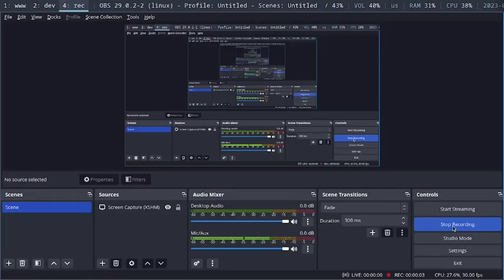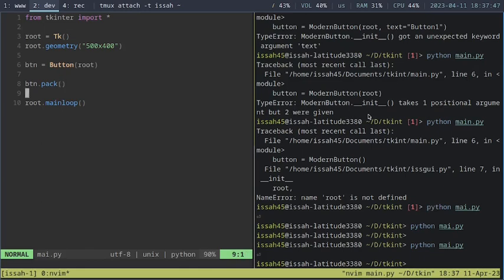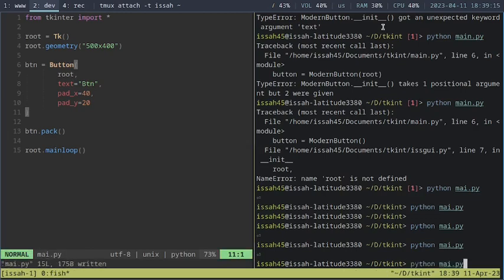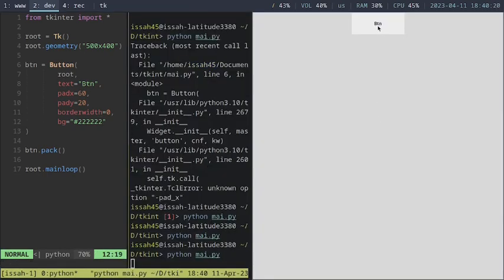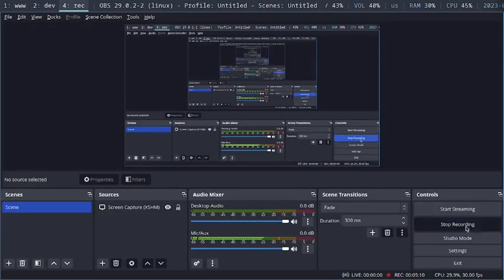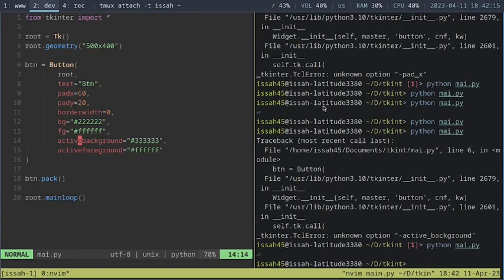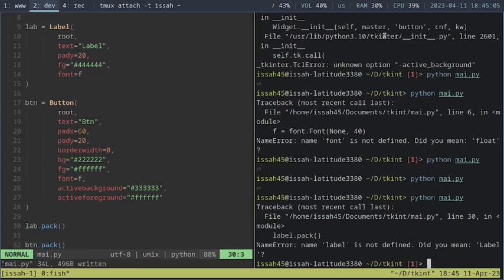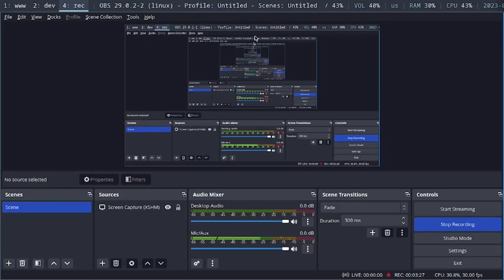Python Tutorial | How To Design In Tkinter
Hi Guys! in this video, we shall learn:
Tkinter design,
Designing with tkinter,
Python tutorial,
Python tutorial for beginners,
How to make a better design with tkinter,
Python tkinter,